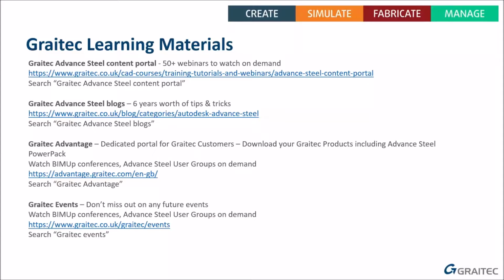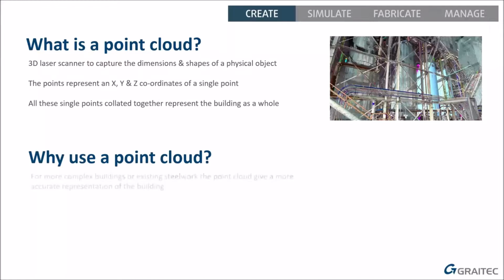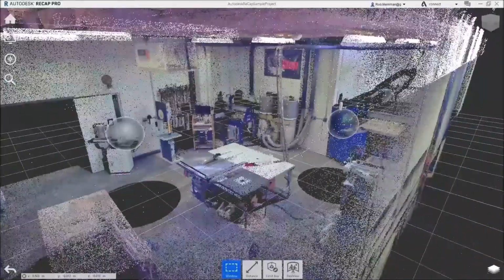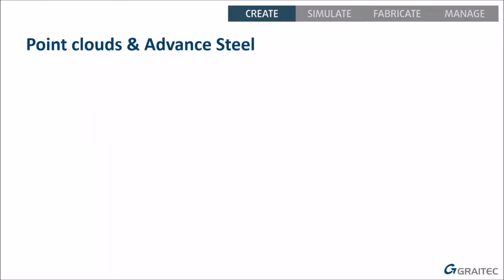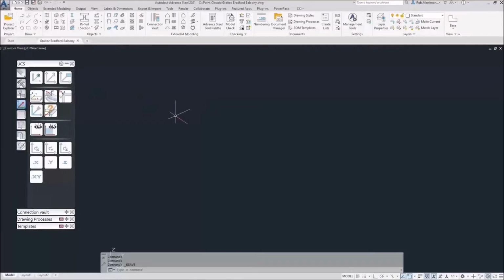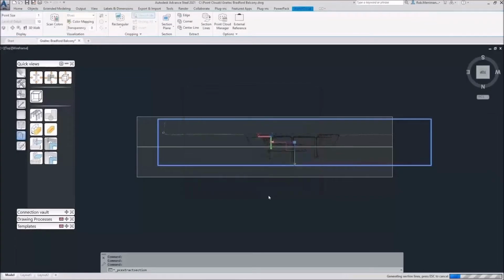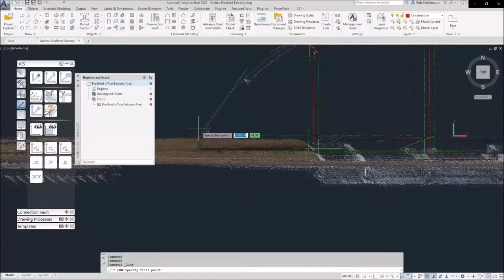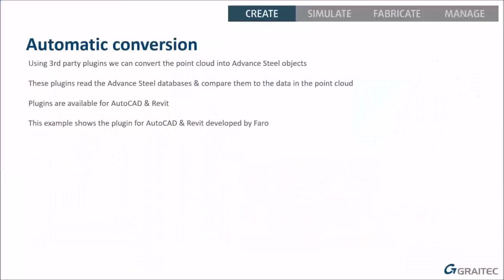Point Clouds - With Advance Steel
Check out our Twitter, Facebook, and LinkedIn accounts for daily blog posts, news, tips and tricks on Autodesk and Graitec Products.